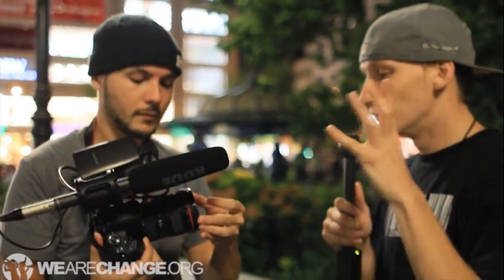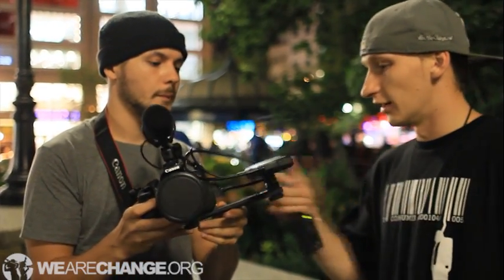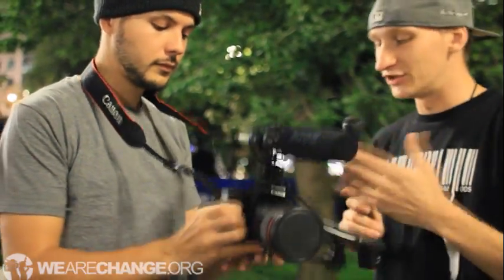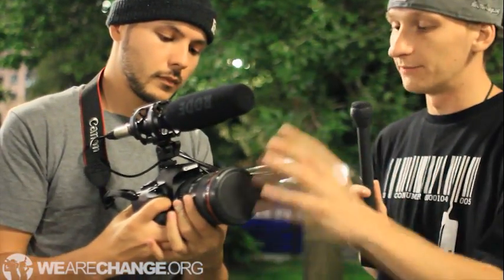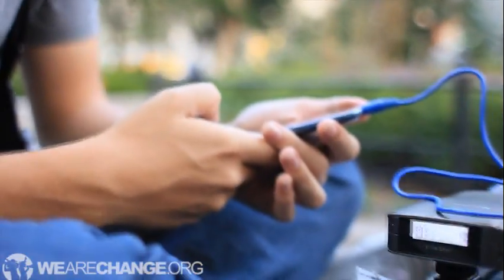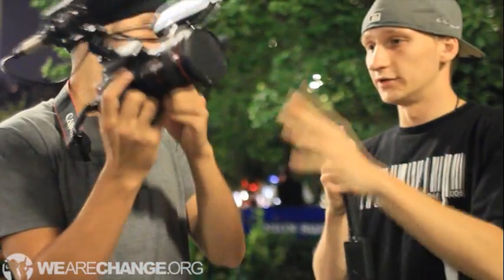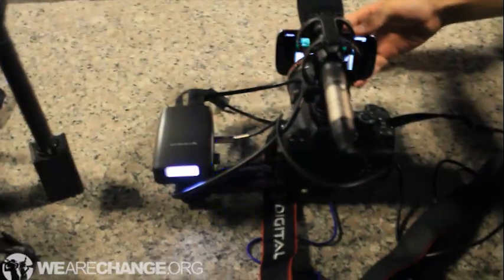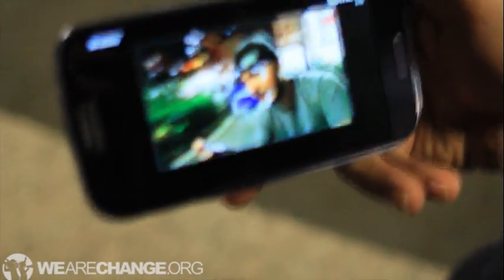Live Video Streaming with The Canon DSLR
Luke Rudkowski about the new Cerevo Live Shell, that allows camcorders to broadcast live video. The two independent journalists give their take on the Live Shell's strengths and weaknesses in covering protests and other events.

Become a member of The Sponsor Lounge and get exclusive behind the scenes content while helping us grow!